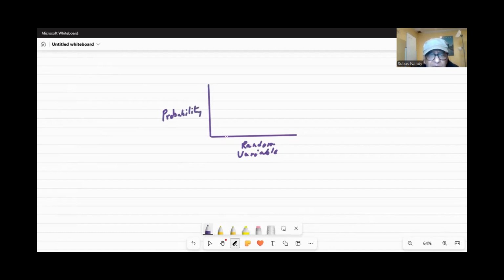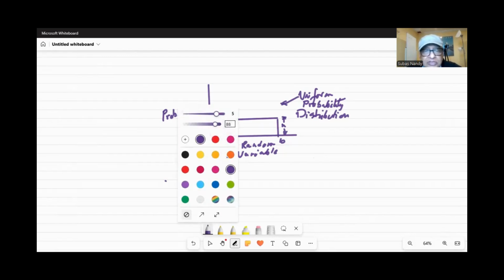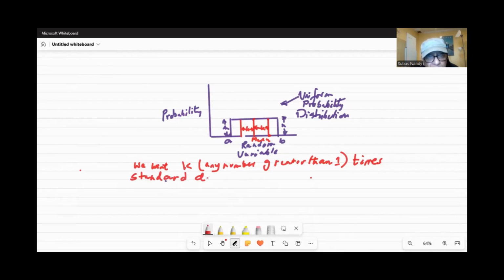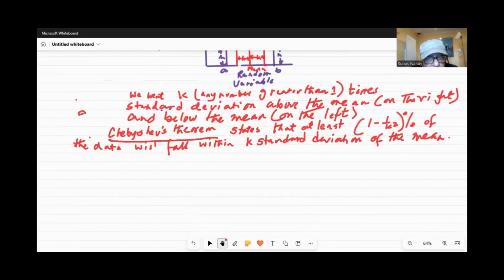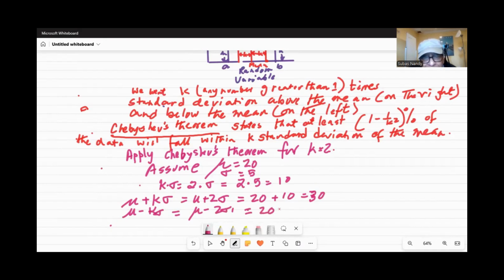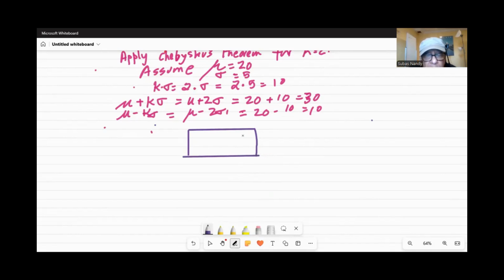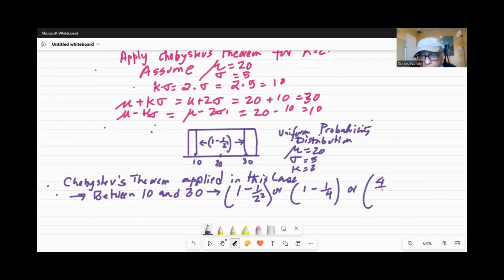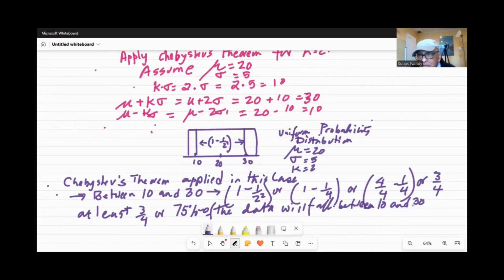how to apply